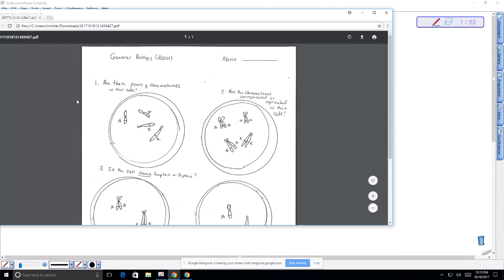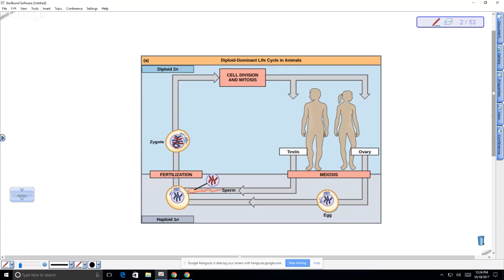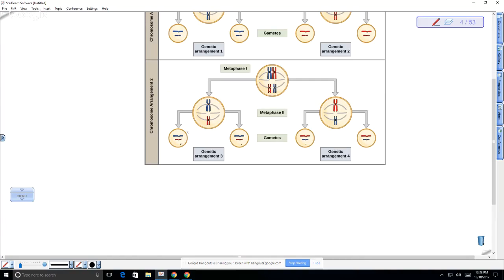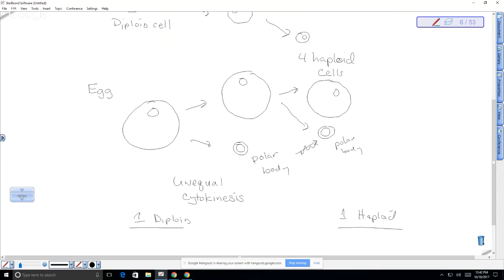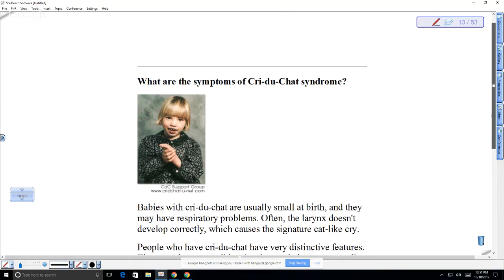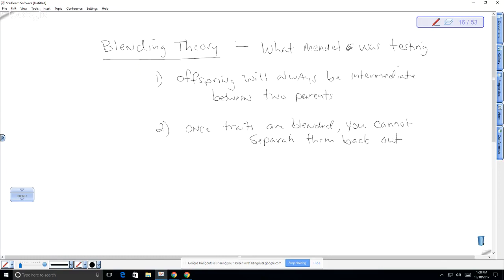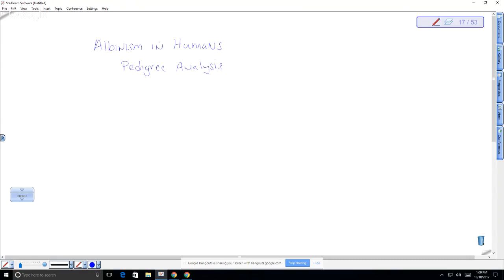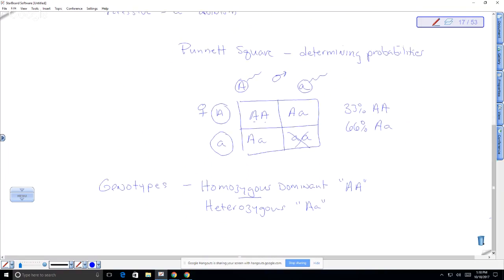BI 101: Cell Reproduction & Genetics